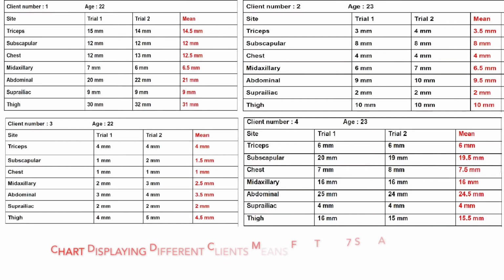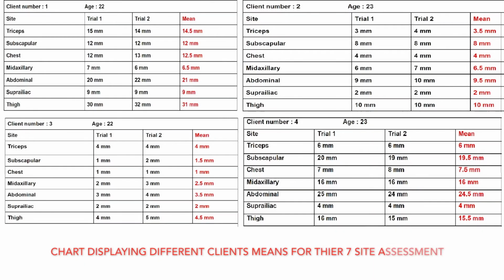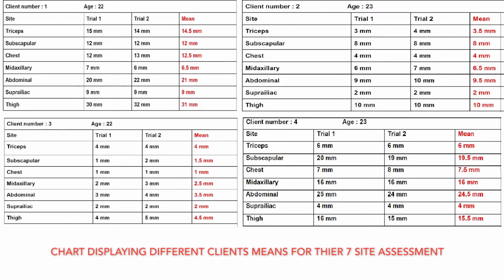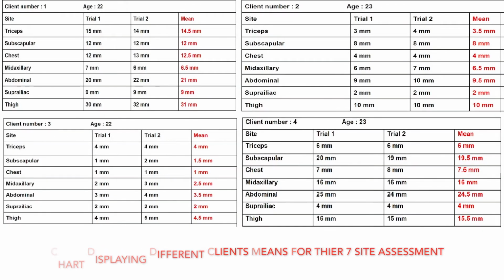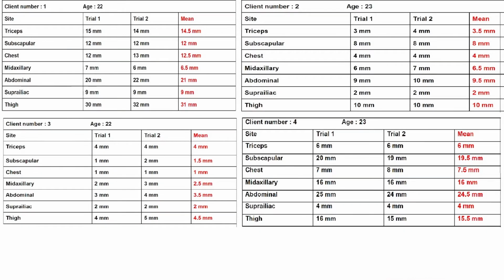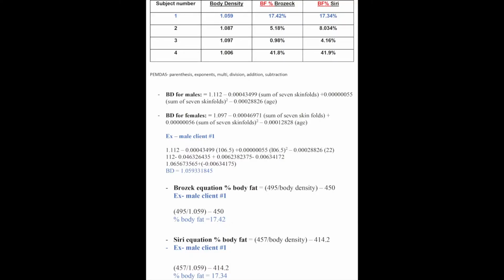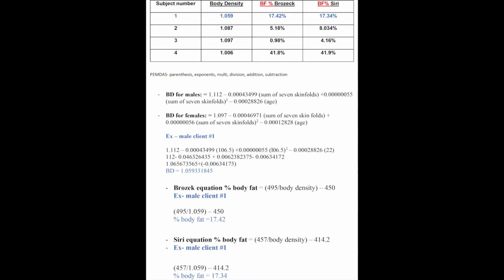7 SITE SKIN FOLD ASSESSMENT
This video will discuss how to properly conduct a 7 site skin fold assessment for body density and body fat percentages.